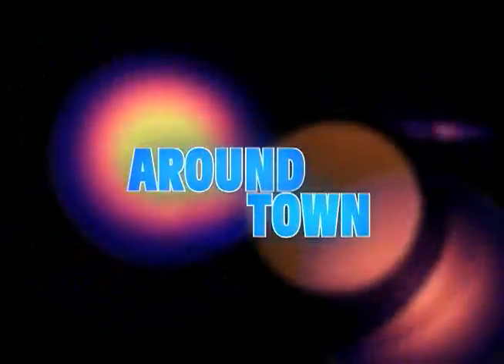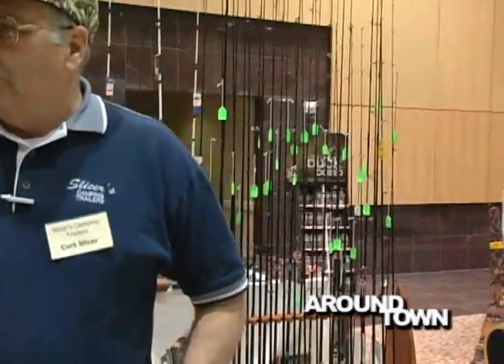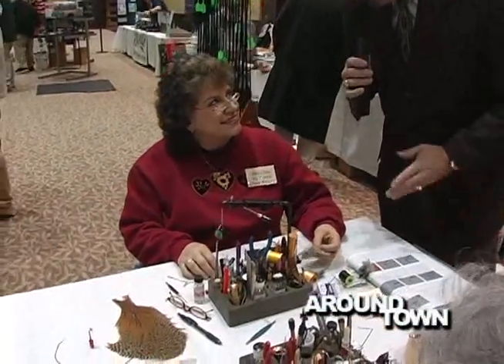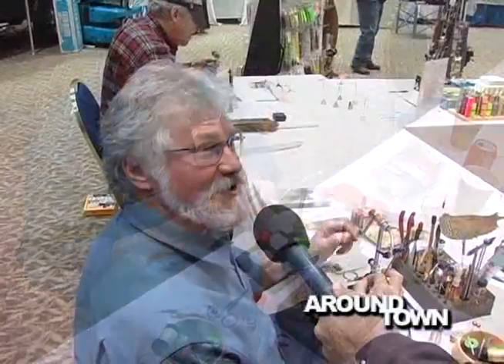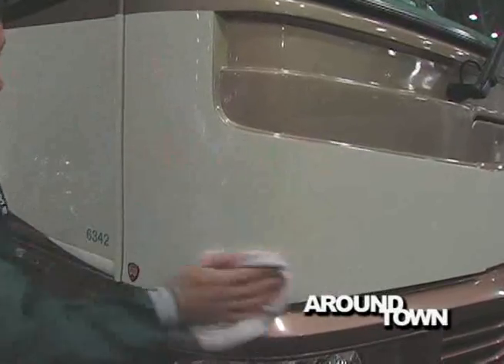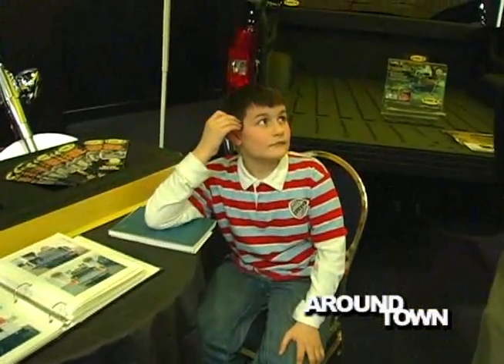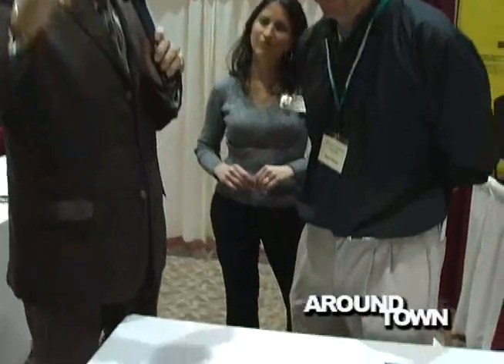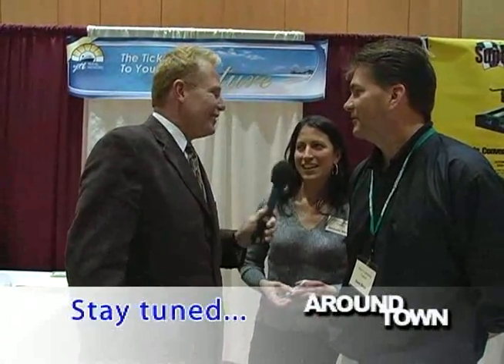AROUND TOWN - Slicer's Outdoor Expo Pt2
AROUND TOWN
Slicer's Outdoor Expo
Pt2
March 2007